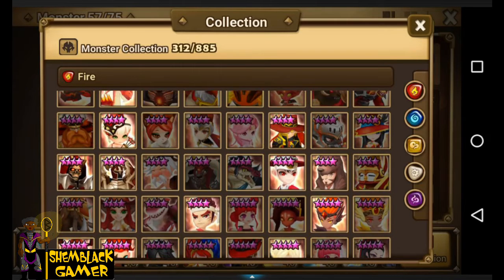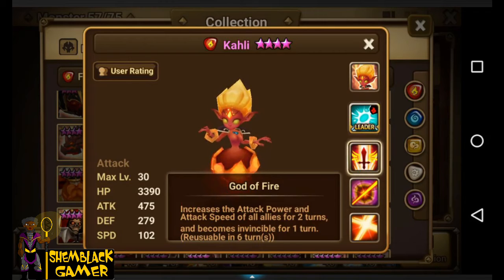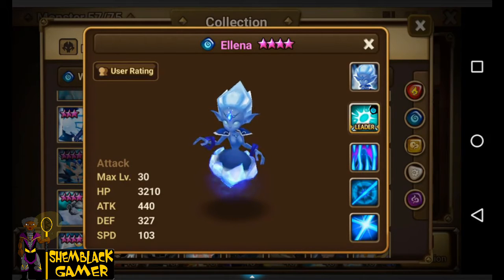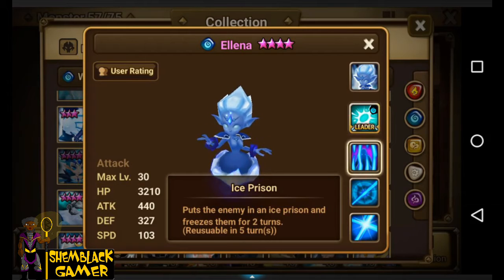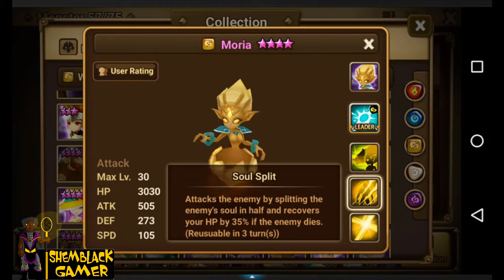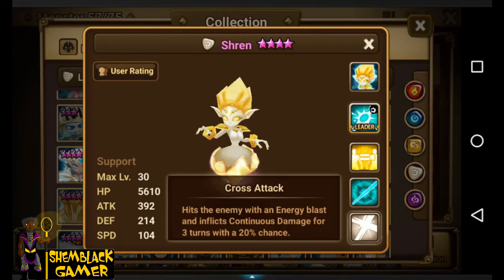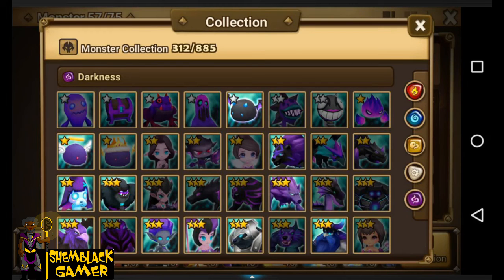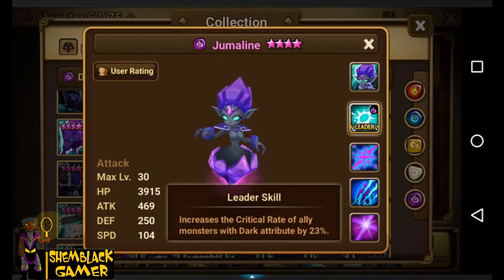Summoners War - High Elemental Review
Summoners War, High Elementals Are Good Mons!!